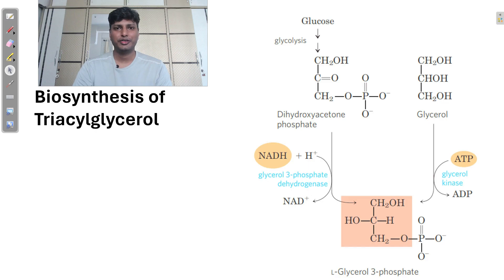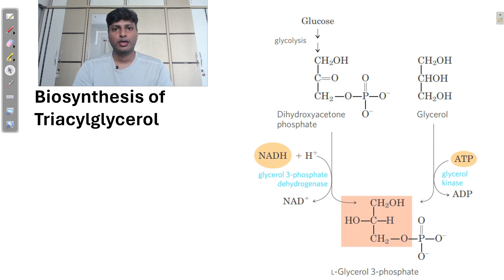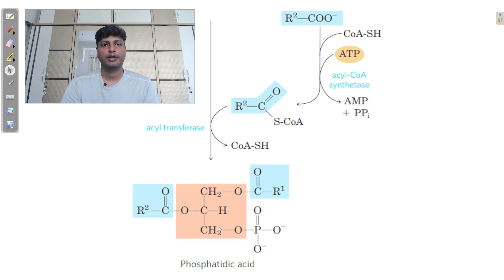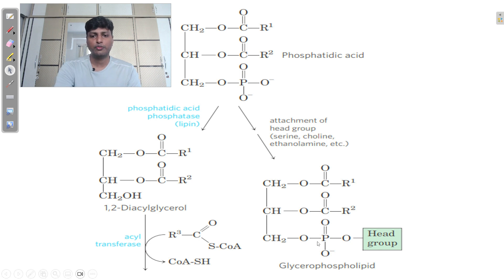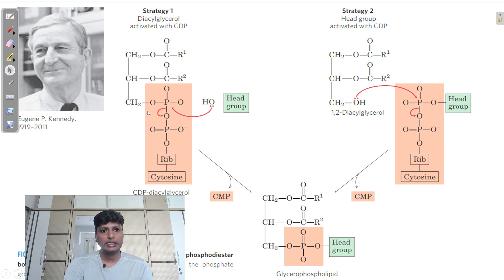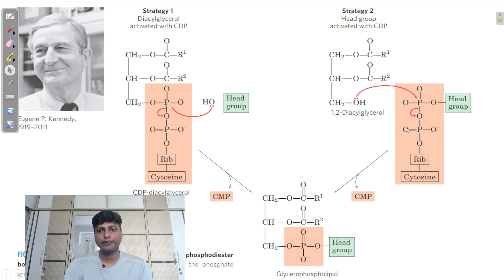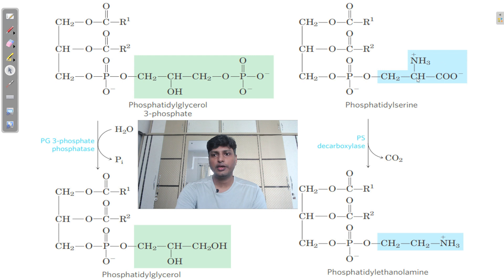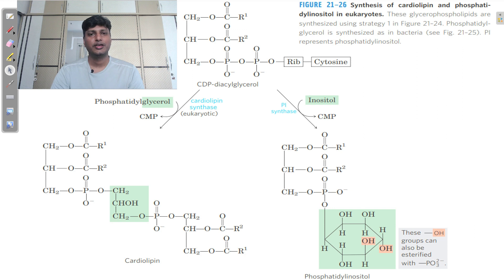Synthesis of Fatty acids l CSIR NET life science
Hello Friends,
In this video you can explanation to the concept of 'Synthesis of Fatty acids'
The video covers the concept of formation of fatty acids in detailed manner. I have explained the formation of 'Palmitic acid' which is essentially a long chain Saturated fatty acid.
The reference used for making this video is ebook pdf of 'Principles of Biochemistry' by Lehninger.

5. Sony ZV-E10 Camera